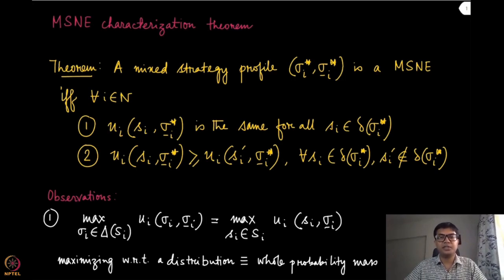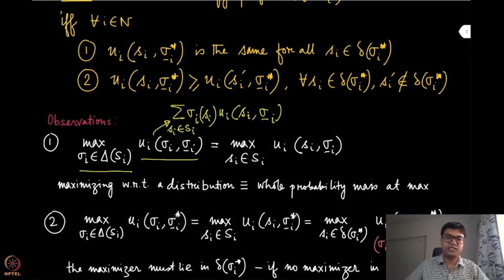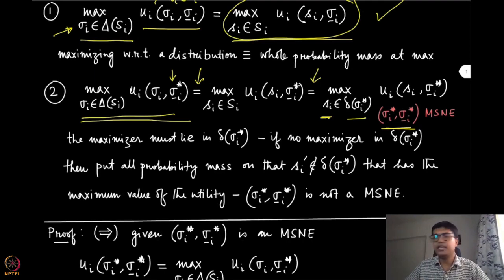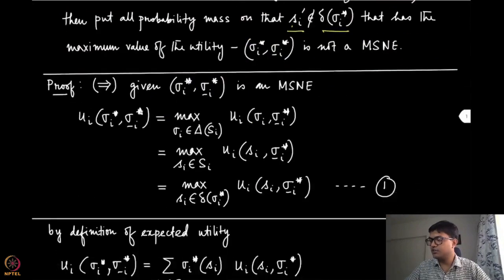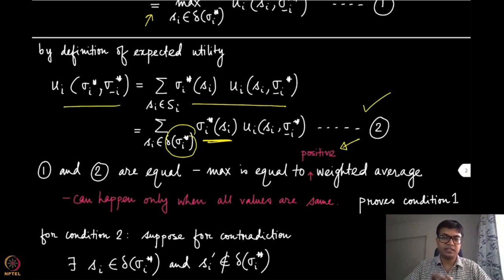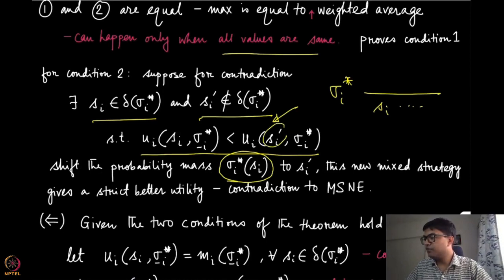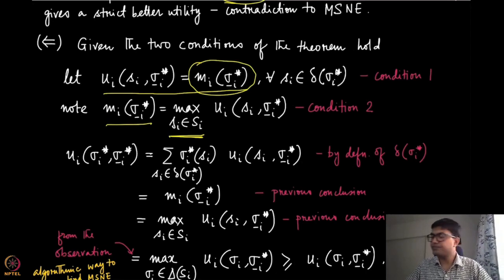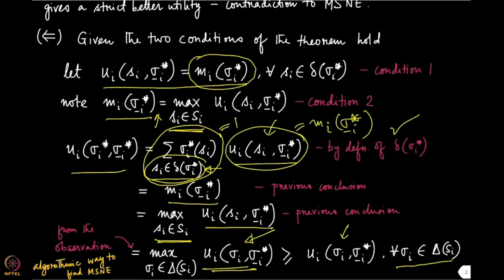Module 16: MSNE characterization theorem proof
Week 3: Module 16: MSNE characterization theorem proof